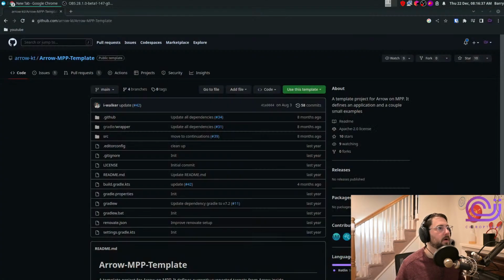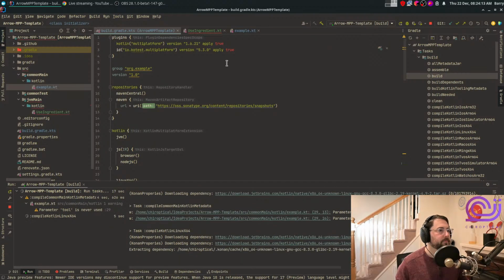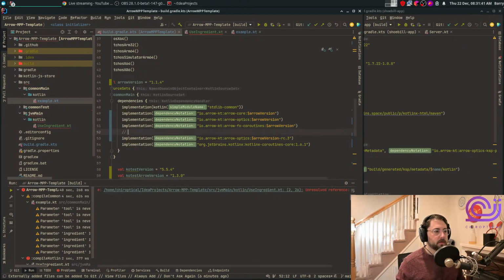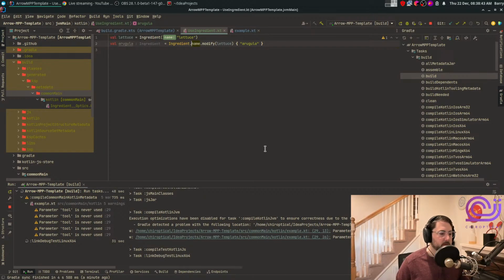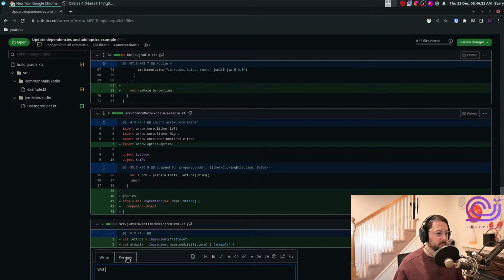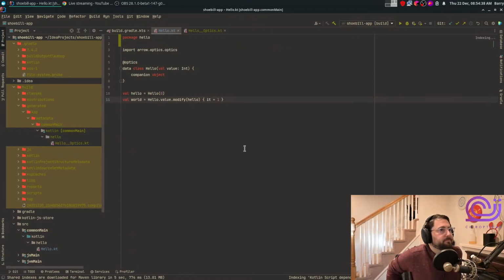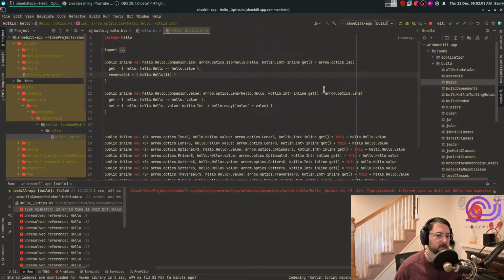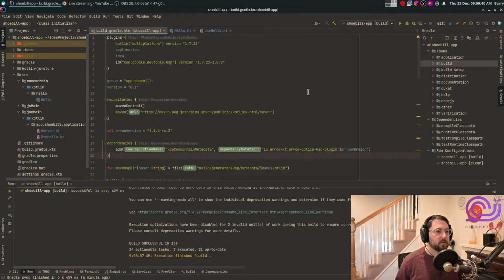Updating Arrow Multiplatform Template | Kotlin